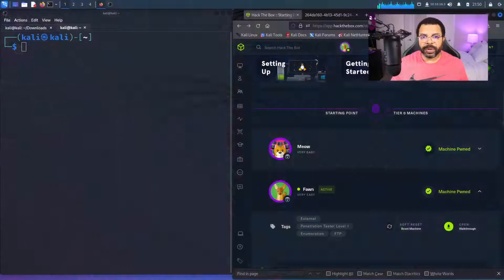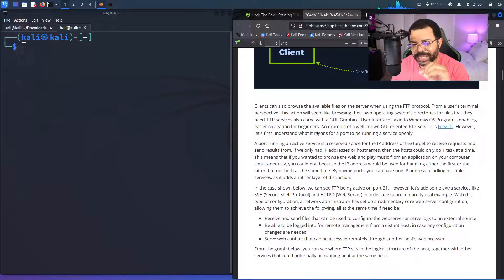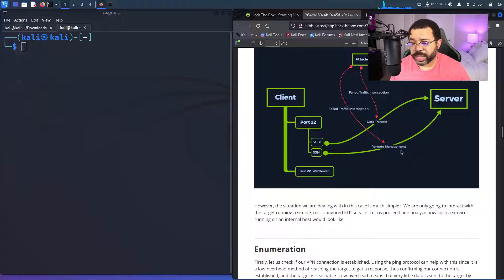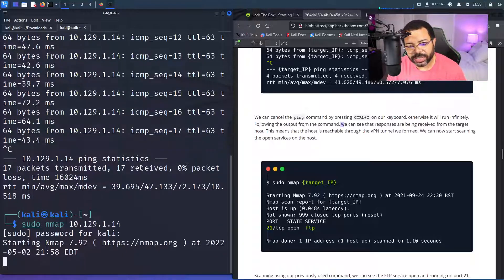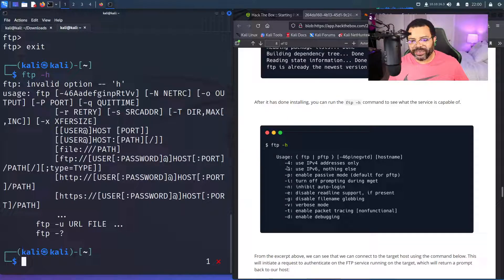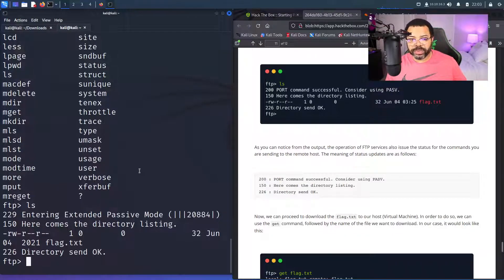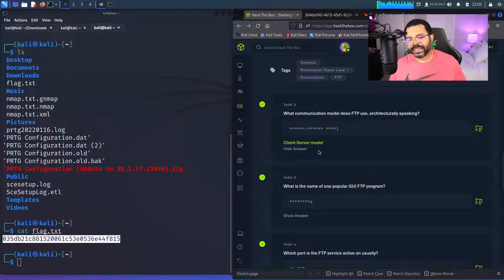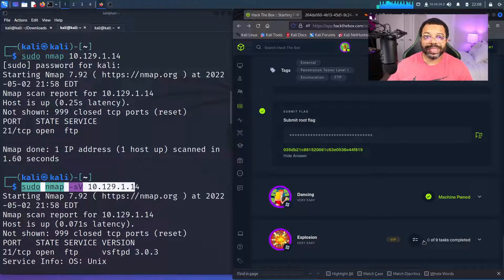Hack The Box Starting Point Fawn Walkthrough | BEGINNER FRIENDLY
A detailed and beginner friendly walkthrough of Hack the Box Starting Point Fa.